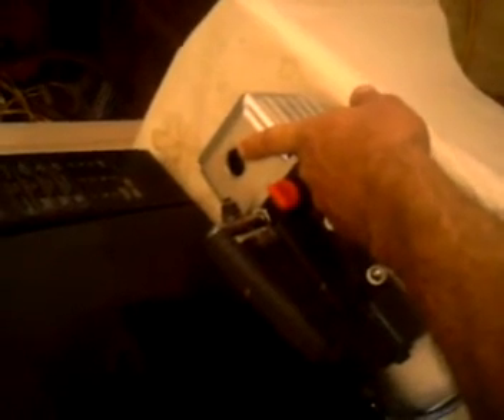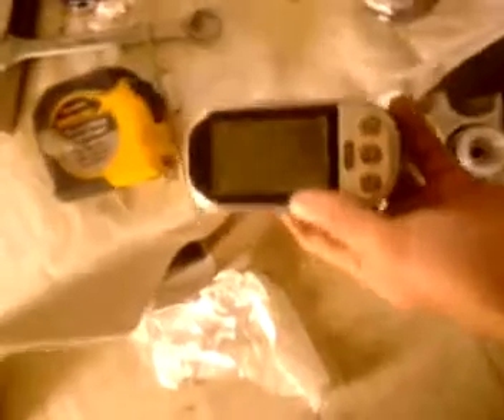"Evaporative Refrigeration" "Adsorption Refrigerator" "Zeolite Refrigerator" Part 2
Harbor Freight vacuum pump A little bit more about the vacuum pump in my first video (Part 1)
The solar vacuum tube that I'm using in this video as a refrigerator was purchased Like I said in the video, it used to be $70 at this site, but now it's $120.  Still cheaper than the other sites I've found that sell the larger (125mm diameter) tubes (can't find those sites right now).